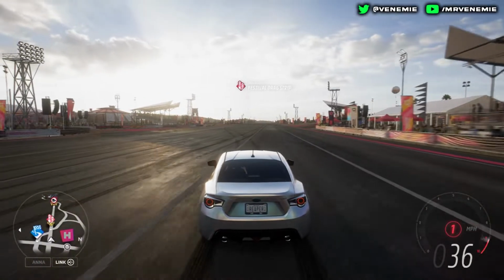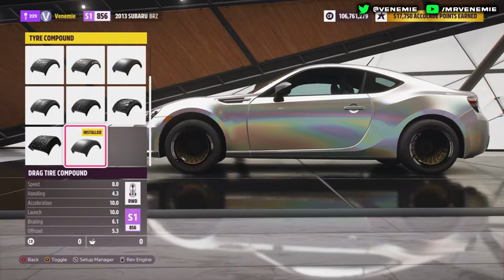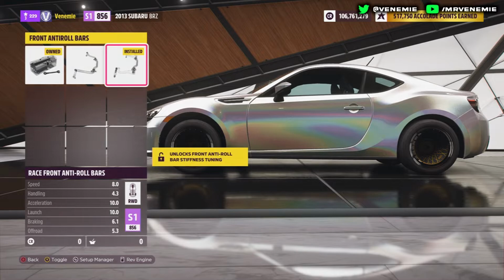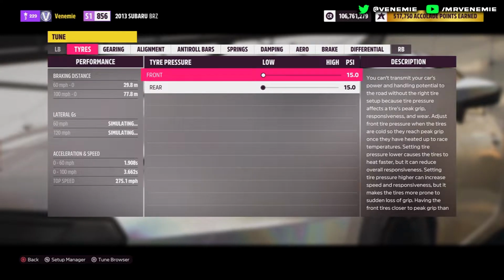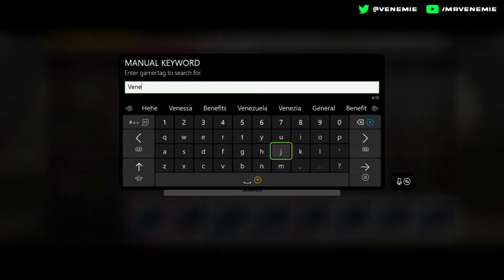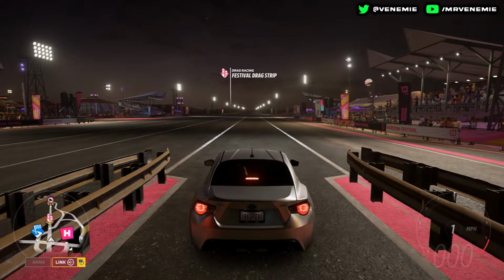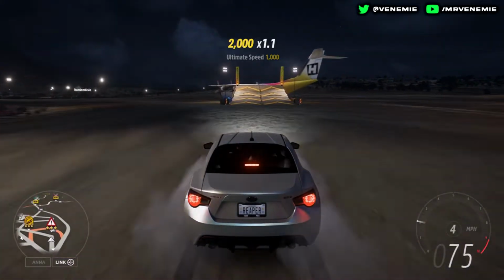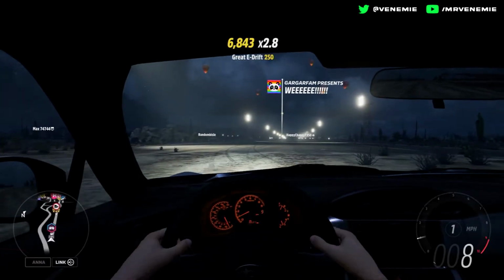Forza Horizon 5 | Subaru BRZ Drag Build And Tune *SLEEPER* (Forza Horizon 5 Guides)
Hey Family Todays Video Is A Forza Horizon 5 Video On A Build For A brz , If You Have Any More Requested Leave Them Down In The Comment Section, Feel Free To Comment Your Gamertags And Console Below In The Comment Section To Help Eachother Out,  If You Do Enjoy Then Please Do Drop A Like To Show Your Support And Why Not Subscribe To Join This Family If You Enjoyed The Video, GTA 5 Online Rare Paint Jobs,Modded Outfits,Duplications Glitches And Money Glitches Come And Enjoy What,F76,FORZA And GTA 5 Has To Offer !!